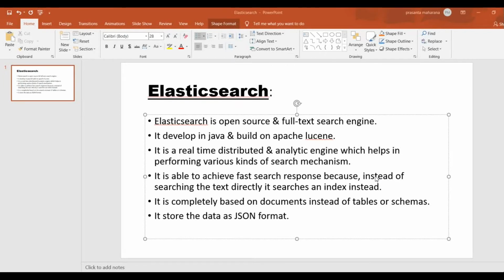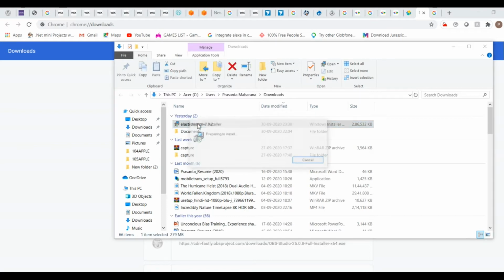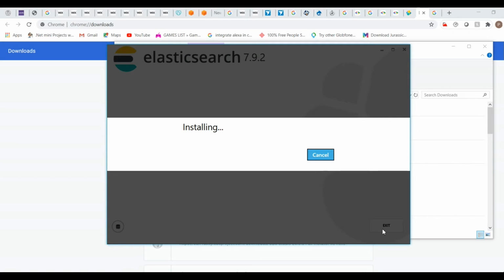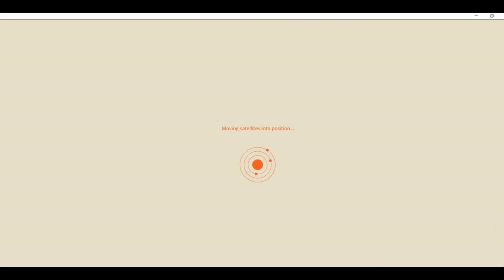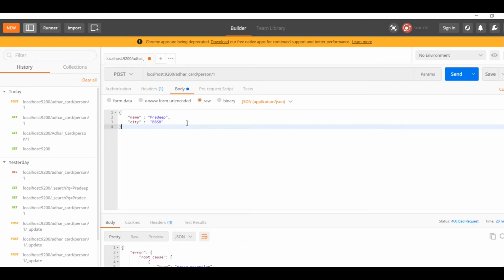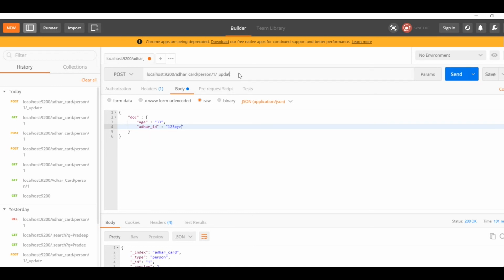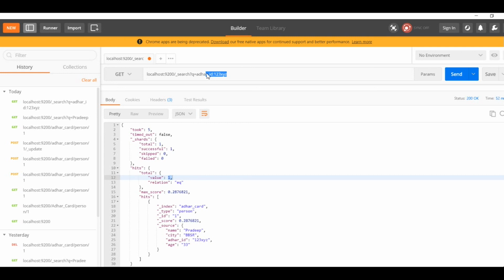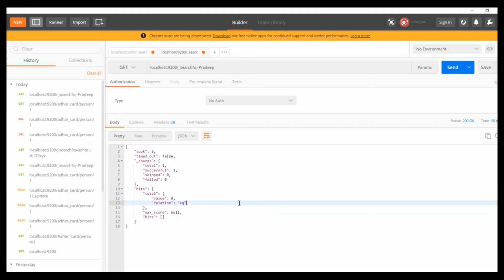|| Install Elasticsearch || Easy way to install Elasticsearch 7.9.2 on Windows computer ||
I'll show how to install Elasticsearch on Windows computers. We'll use Elastic 7.9.2 and Windows 10. Which some example how to post the JSON data get the data, search & delete.